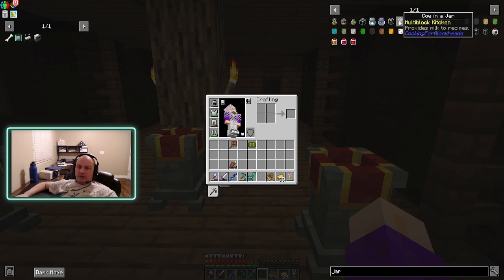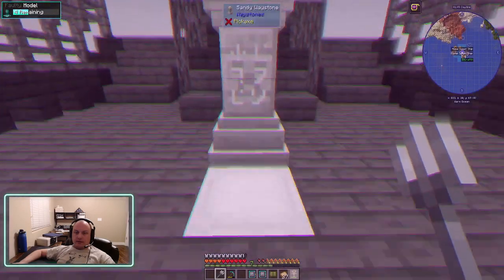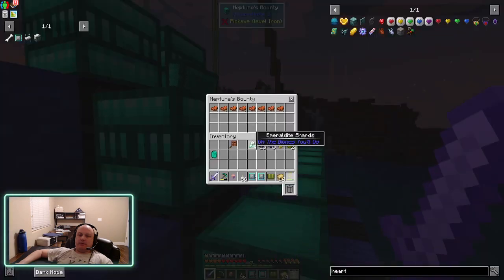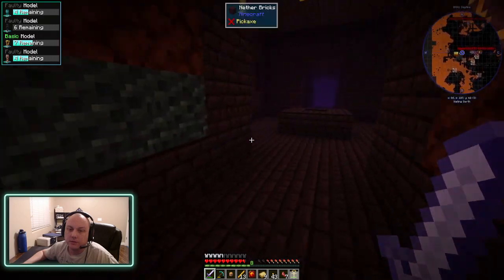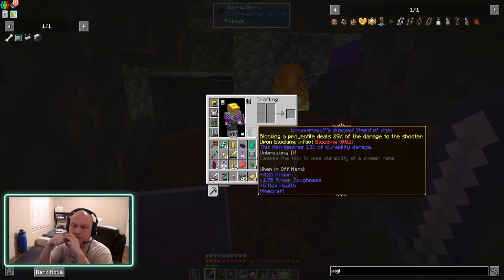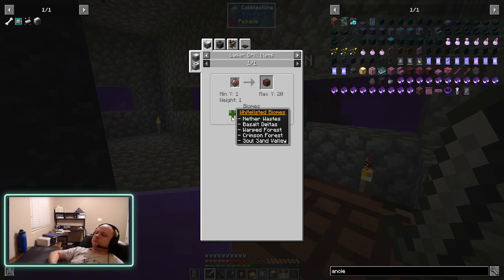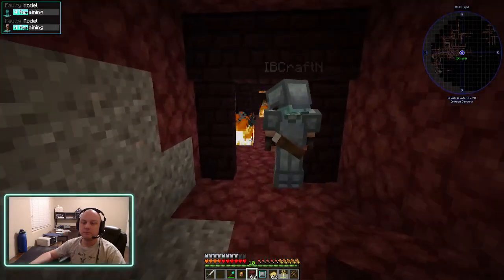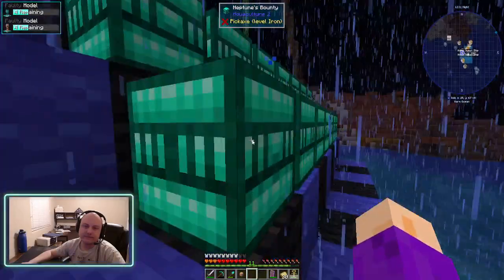All the Mods 8 with Kyle Part 2 Quick Update, and Some More Crazy Fun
Going through recapping what was completed between live streams, as well as moving on into the nether. Most of this episode is Nether related. I also end up dying a lot again. Enjoy!